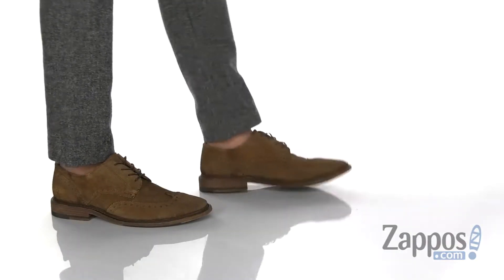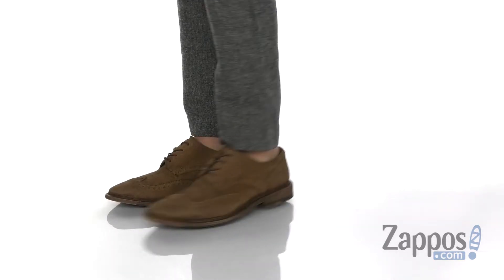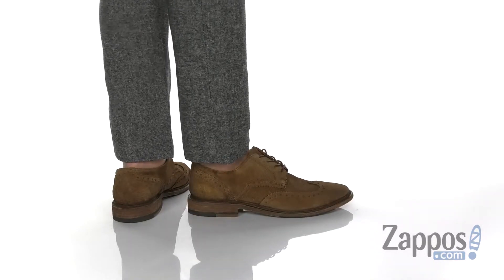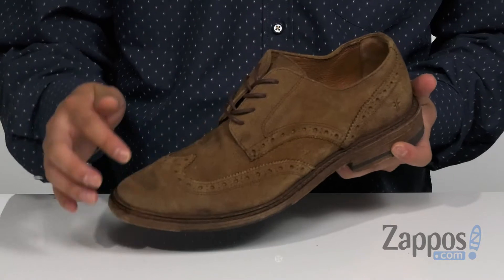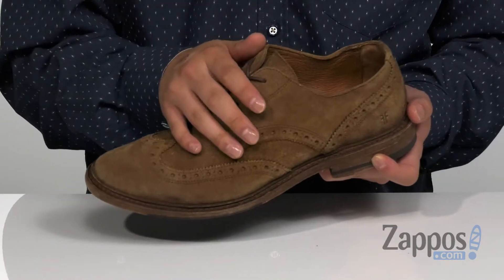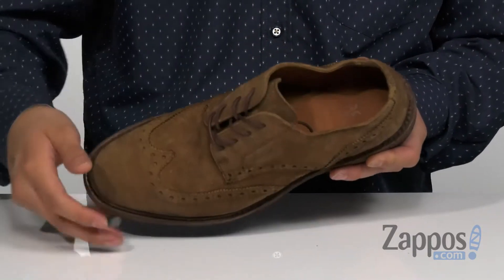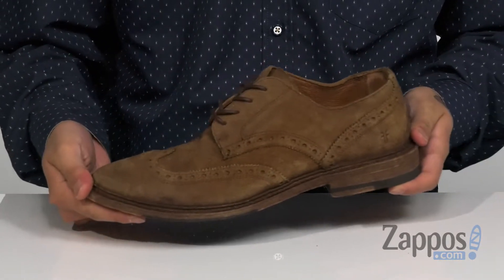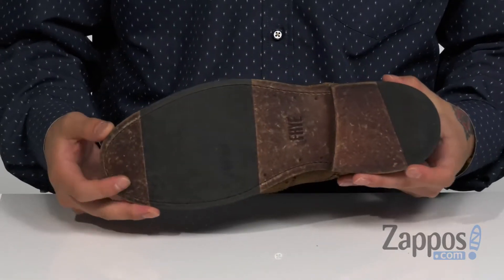Frye Paul Wingtip SKU: 9247053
The refined craftsmanship of the Frye&reg; Paul Wingtip shoe is the perfect fit for both your work day and your urban adventures.
Antique Pull Up leather, Brush Off Full Grain leather, or Distressed Suede upper. Material type is listed in the color name.
Features a handsome brogue accent with decorative perforation and wingtip detailing.
Lace-up design with waxed fabric laces.
Goodyear&reg; welt construction for long-lasting durability.
Leather lining for a comfortable next-to-skin feel.
Lightly cushioned leather footbed for all-day comfort.
Durable leather and rubber outsole.
Imported.